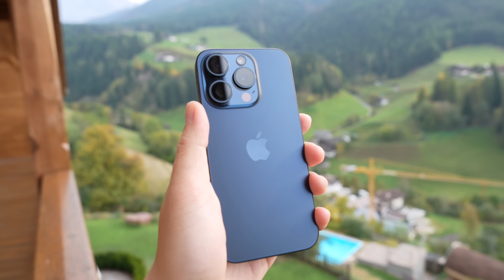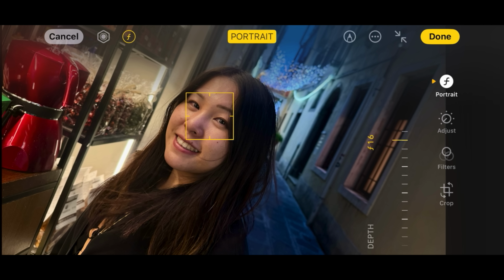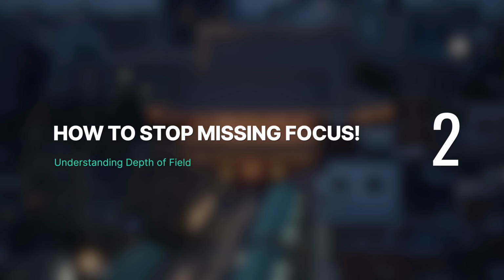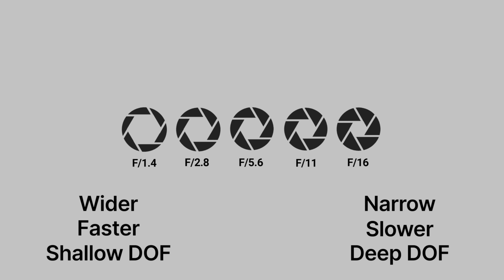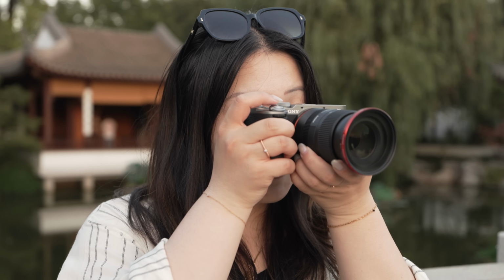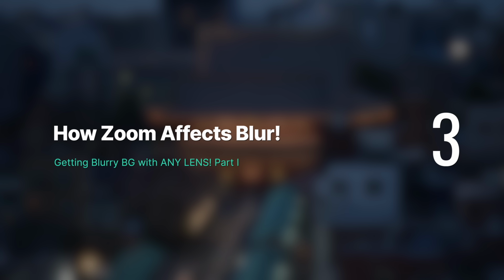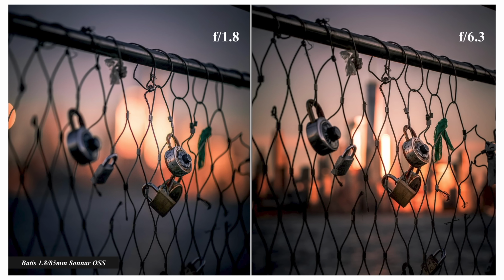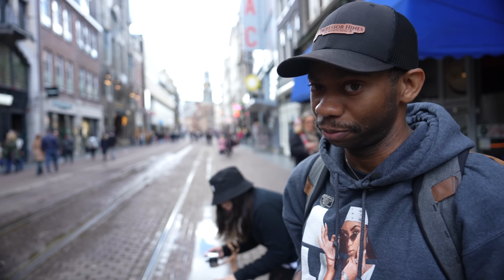What Pros Know About APERTURE That Beginners Often Ignore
YouTube Gear (Links to Amazon)
► Main Cam
► Main Lens
► FULL LIST

Chapters
00:00 Intro & Common Misconceptions
00:56 Big Hole VS Small Hole! Aperture Basics
02:08 How To Stop Missing Focus! Depth of Field Explained
03:16 How Zoom Affects Blurry Backgrounds
04:03 How Distance Affects Blurry Backgrounds
04:46 Why Photographing Wide Open All the Time is BAD
05:33 The Best Aperture?
06:13 How to Support The Channel!